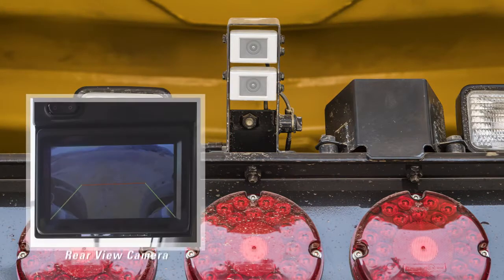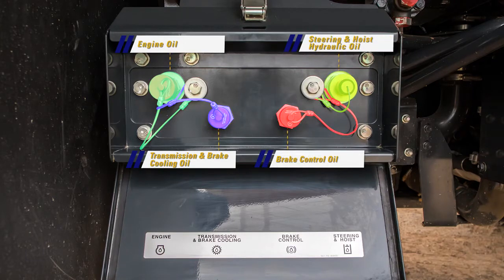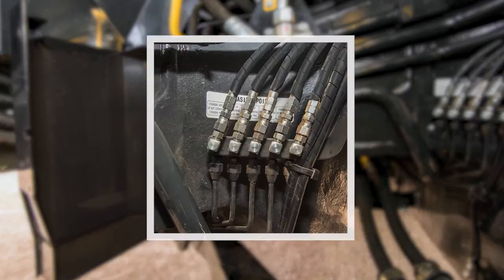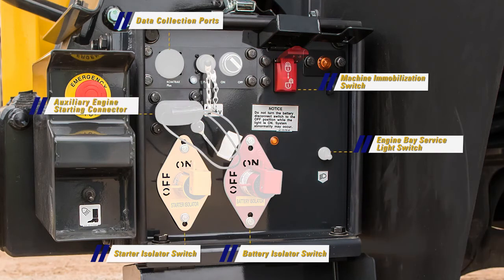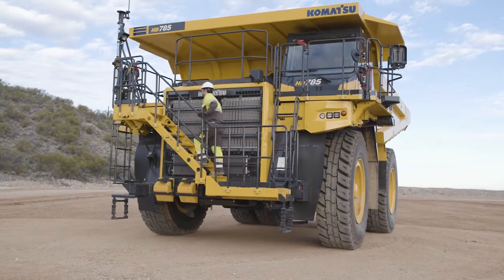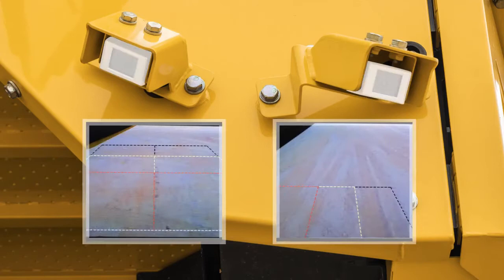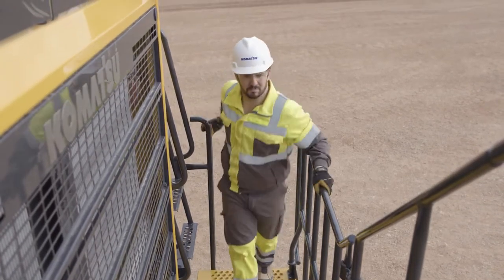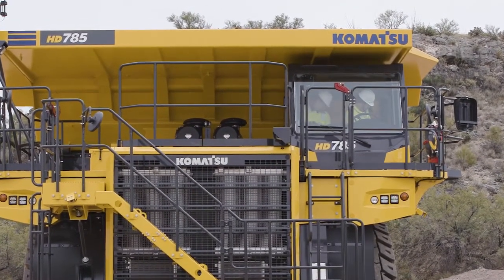Komatsu HD785-8 Review 2020 ( TERBARU )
Komatsu hd785 - 8 new series